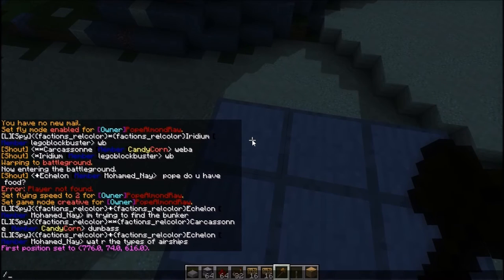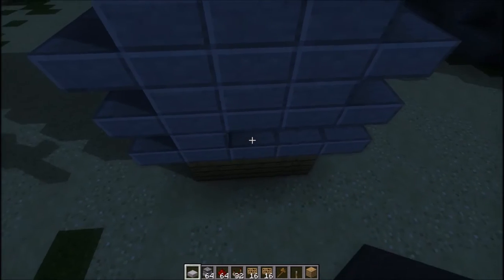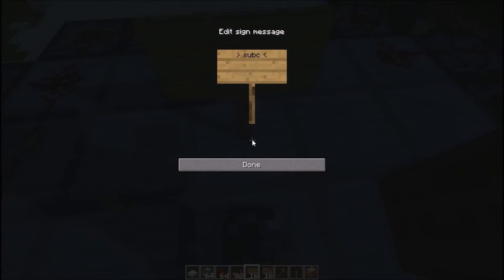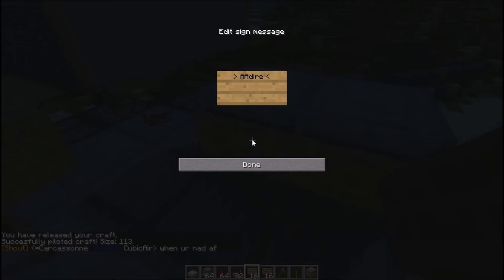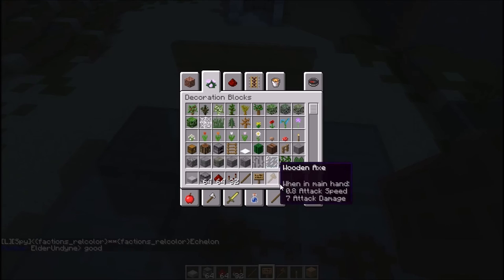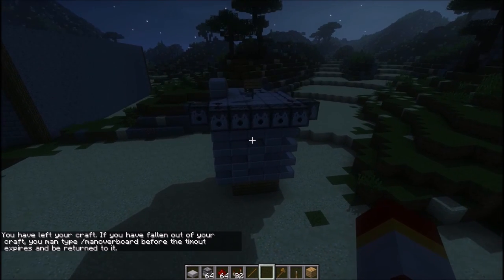TOTAL WAR: MOVECRAFT SERVER VIDEO (AA GUN TUTORIAL)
This is a video on how to make and operate Turret crafts that are made to be AA guns.

name: Turret
maxSize: 1000
minSize: 50
allowedBlocks:
    - 8
    - 9
    - 10
    - 11
    - 17
    - 20
    - 23
    - 25
    - 26
    - 29
    - 33
    - "35:8"
    - 41
    - 43
    - 44
    - 47
    - 50
    - 52
    - 53
    - 54
    - 55
    - 57
    - 58
    - 61
    - 62
    - 63
    - 64
    - 65
    - 68
    - 69
    - 70
    - 71
    - 72
    - 77
    - 85
    - 89
    - 92
    - 93
    - 94
    - 95
    - 96
    - 101
    - 102
    - 107
    - 113
    - 114
    - 117
    - 118
    - 123
    - 124
    - 125
    - 126
    - 130
    - 131
    - 133
    - 134
    - 135
    - 117
    - 118
    - 123
    - 124
    - 125
    - 126
    - 130
    - 131
    - 133
    - 134
    - 135
    - 136
    - 138
    - 140
    - 143
    - 144
    - 145
    - 146
    - 147
    - 148
    - 149
    - 150
    - 151
    - 152
    - 154
    - 157
    - 158
    - "159:7"
    - "159:8"
    - "159:15"
    - 165
    - 171

forbiddenBlocks:
    - 7

canFly: false
canCruise: false
maxHeightLimit: 144
collisionExplosion: 0.0
allowHorizontalMovement: false
allowVerticalMovement: false
speed: 5.0
tryNudge: false
sinkPercent: 99.0
flyblocks:
    35:
        - 0.0
        - 100.0
    152:
        - 10.0
        - 100.0
    49:
        - 0.0
        - 10.0